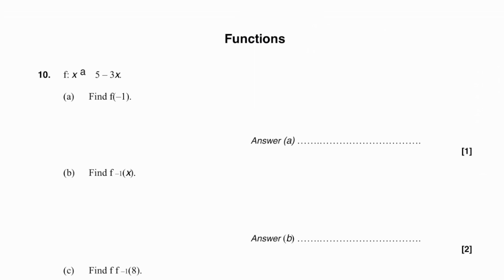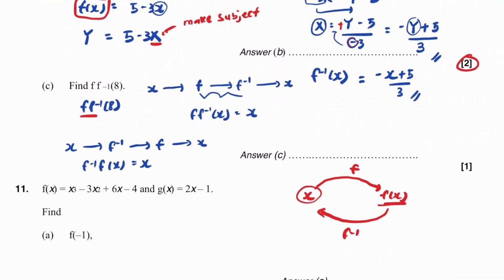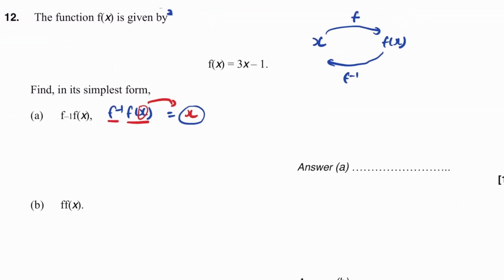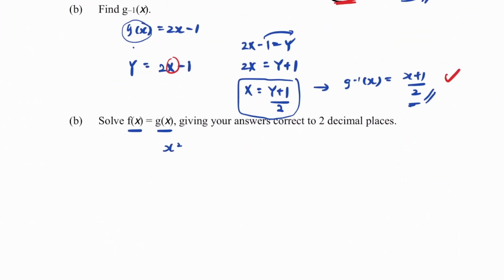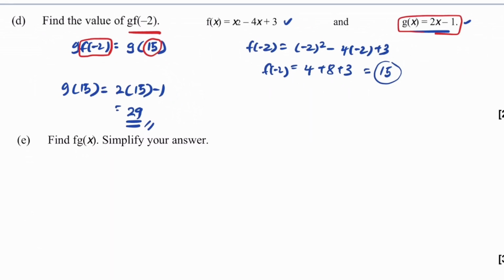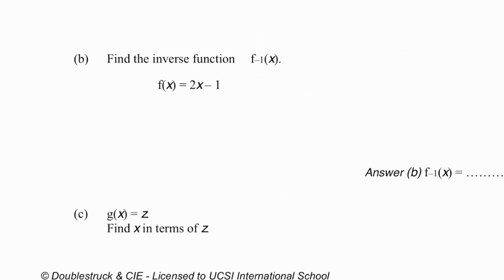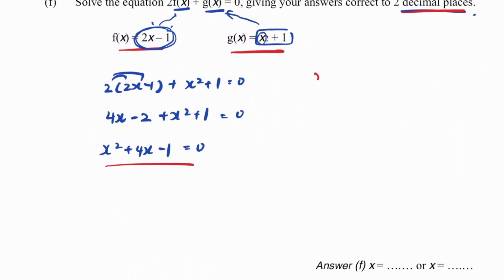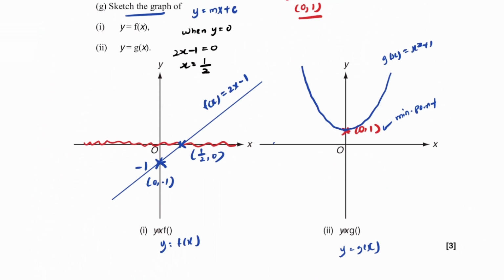IGCSE GCE O Level (0580)(4024) Mathematics: Topical Revision Function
Past paper revision for topic: function.

Please checkout this amazing site for more topical past papers!

Timestamp:
00:00 Intro
00:36 Q10
04:13 Q11
06:57 Q12
08:39 Q13
17:04 Q14